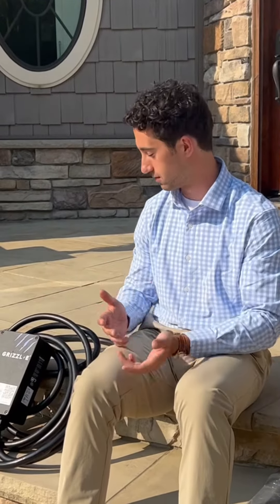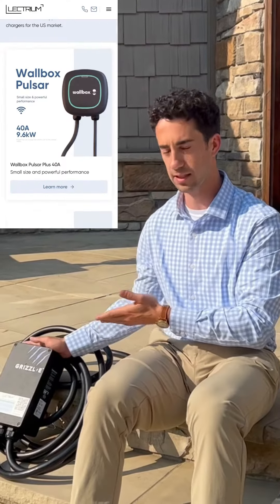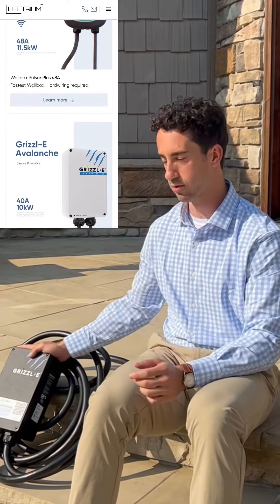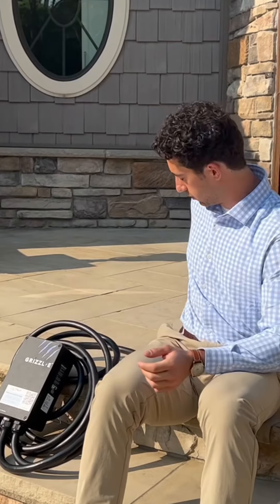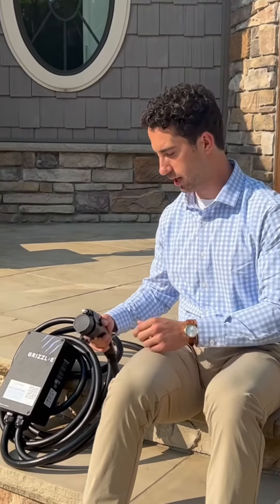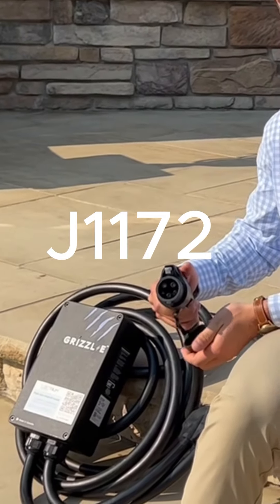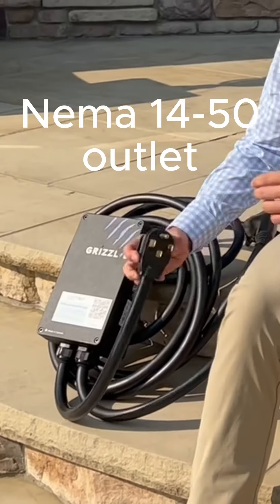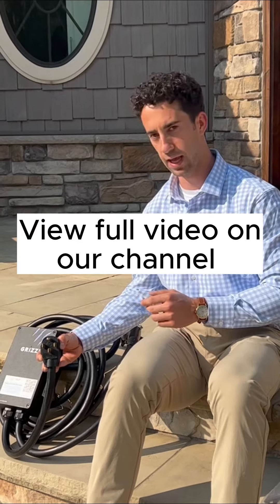What comes with a Level 2 Charger? 🤔